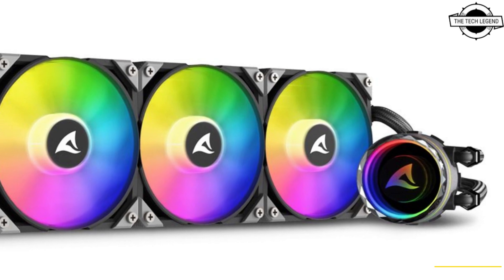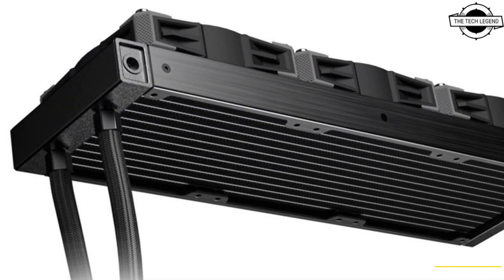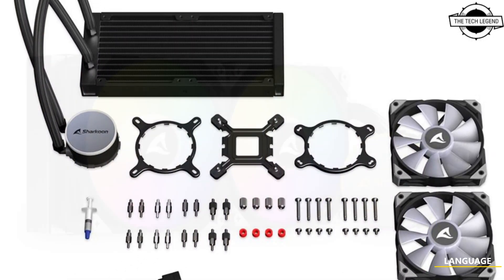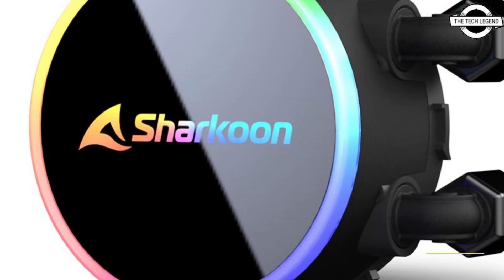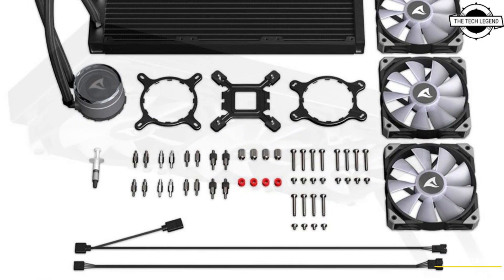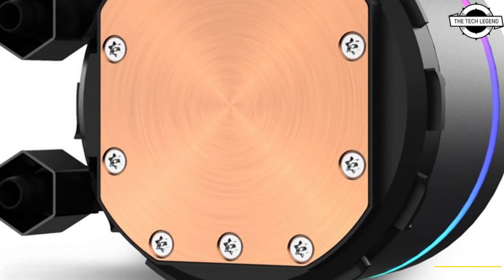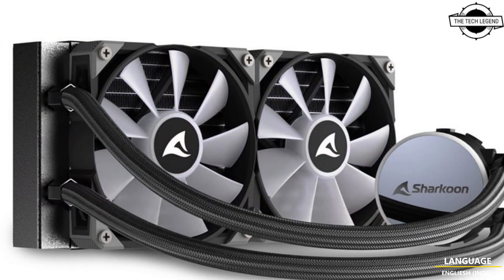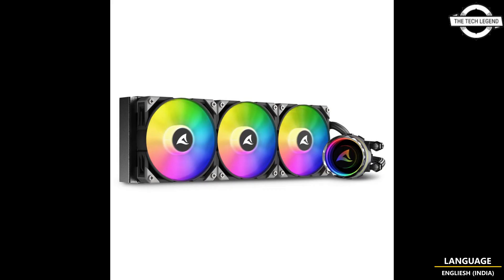Sharkoon S70 RGB, S80 RGB & S90 RGB AIO Liquid CPU Coolers Launched - All Spec, Features And More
PRODUCT BRAND STORE AMAZON

Sharkoon Technologies is an international supplier of high-quality, high-performance PC components and peripherals. With the S70 RGB, S80 RGB and S90 RGB, Sharkoon is launching its first all-in-one CPU water-cooling solutions. The three models are equipped with high-performing addressable RGB PWM fans, a water block with a copper plate, and flexible, textile-braided tubing. The S70 RGB is the entry-level model, while the S80 RGB and S90 RGB are aimed at more demanding PC configurations. The S70 RGB and S80 RGB both have a 240-millimeter radiator, while the S90 RGB has a larger 360-millimeter radiator. All three water-cooling systems come with RGB PWM fans. The RGB illumination is provided by addressable LEDs, while the speed of the fans can be adjusted within a range of 600 to 2,000 revolutions per minute. For easy cable management, the fans are connected in sequence by being "daisy chained".